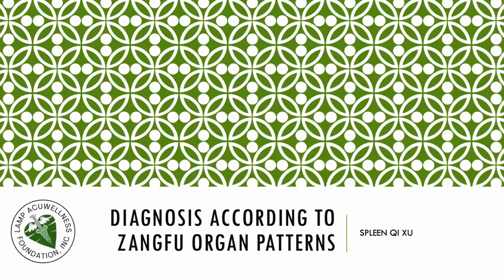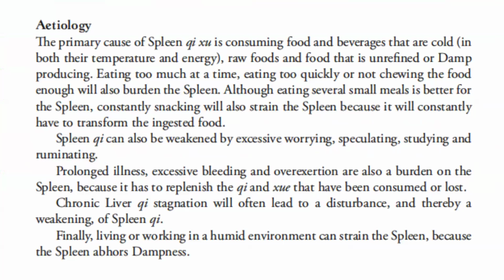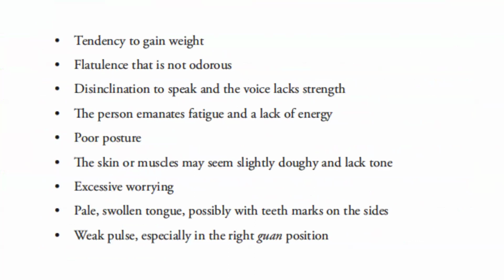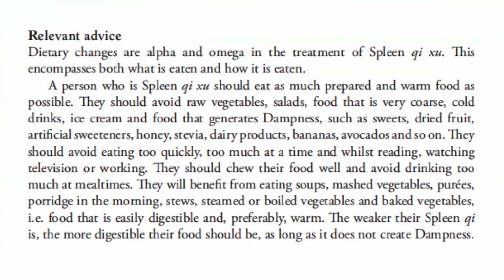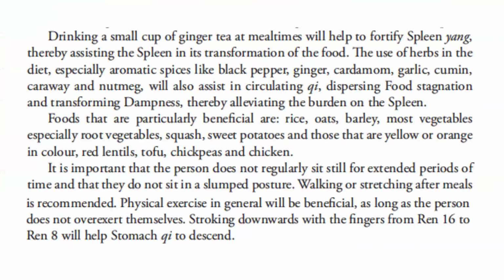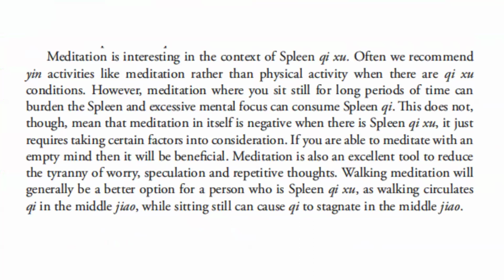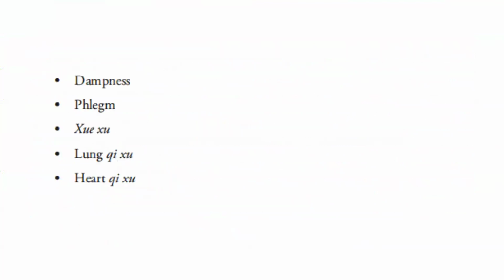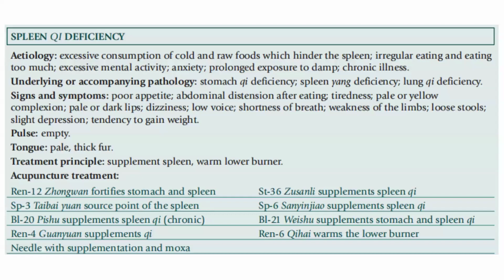SPLEEN QI DEFICIENCY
Spleen Qi Deficiency is one of the most commonly seen disharmony. The three most common causes for this pattern are unhealthy diet, emotional stress and mental-excertion as they can largely harm the transformation and transportation function of the Spleen. This pattern gives rise to various digesting issues such as poor appetite, slightly abdominal distension and pain after eating, gas,  bloating and or loose stools.

When the Spleen Qi is weak, it fails to transport Food-Qi throughout the body, hence the symptoms of pale tongue and complexion, general fatigue and lassitude. The patients would rather to lie down. The Food-Qi can neither travel to the four limbs to nourish them, resulting in weak limbs.

When the Spleen Qi is Deficient for a long period of time, Body Fluids can not be transformed properly. It then accumulates and form Dampness and Phlegm. It leads to symptoms such as overweight or even obesity.

Spleen Qi Deficiency is the central pattern to all other Spleen disharmonies. For example, Spleen Yang Deficiency is just a further stage of Spleen Qi Deficiency. Spleen Qi sinking is a type of Spleen Qi Deficiency with sinking Qi. The pattern of Spleen not holding Blood is almost the same as Spleen Qi Deficiency when Deficient Spleen Qi fails to hold Blood in the vessels. Lastly Spleen Blood Deficiency indicates that the Spleen Blood making function is impaired due to insufficient Spleen Qi.